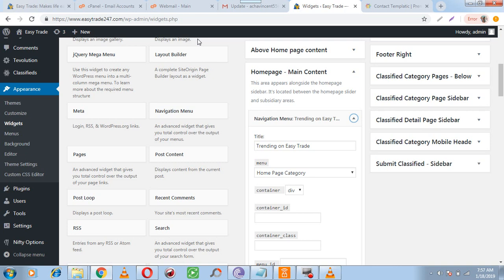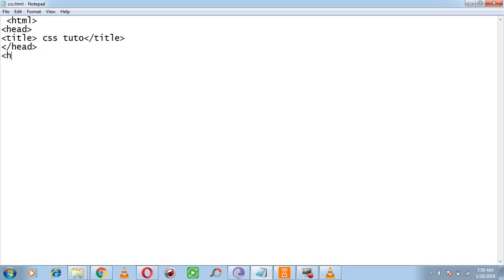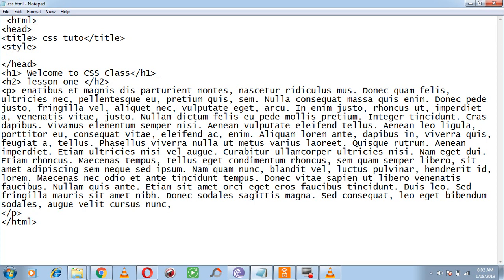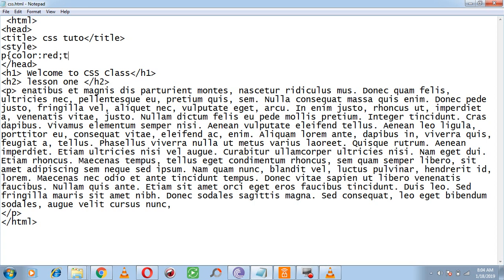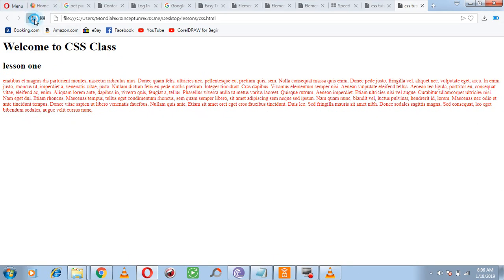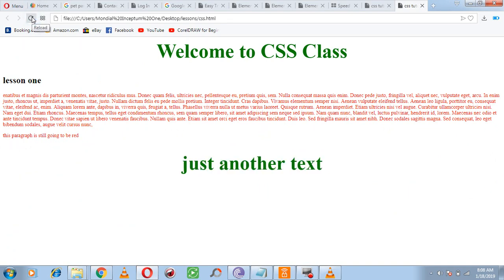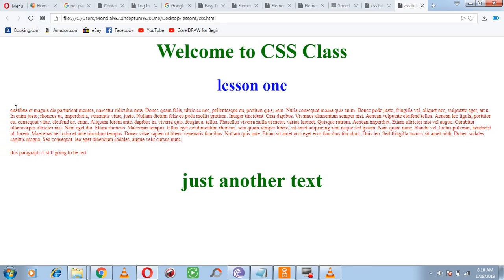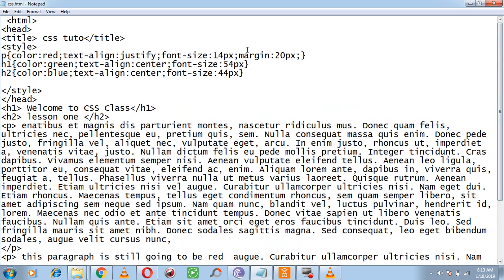A look at Css